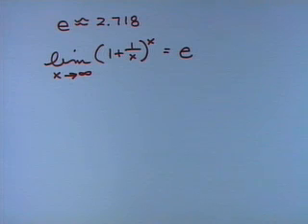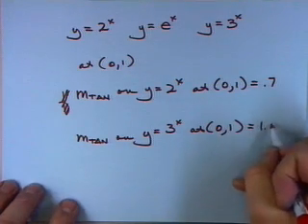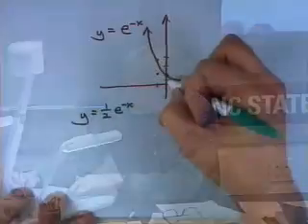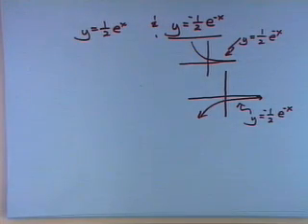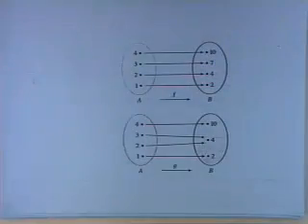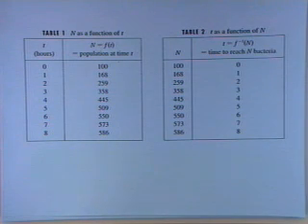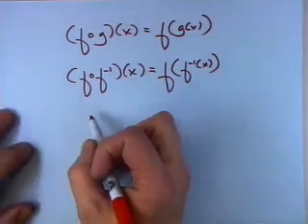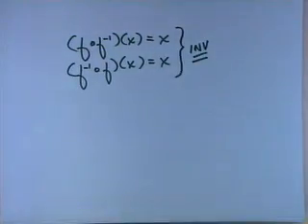Math 141 Calculus 1 Lecture 08 012703